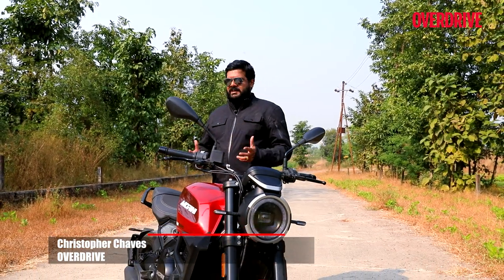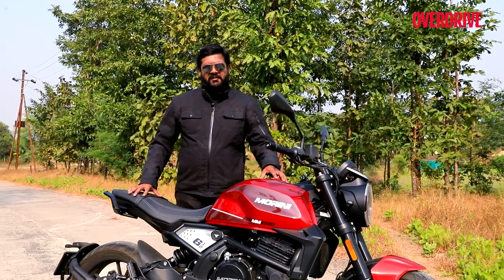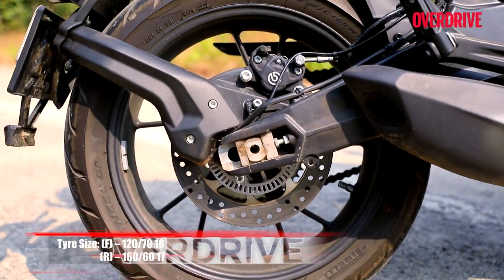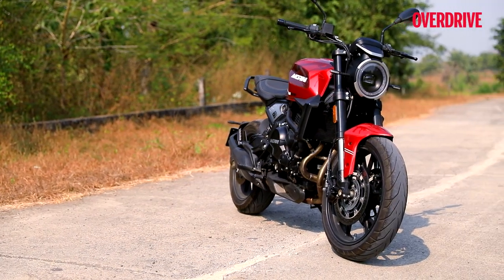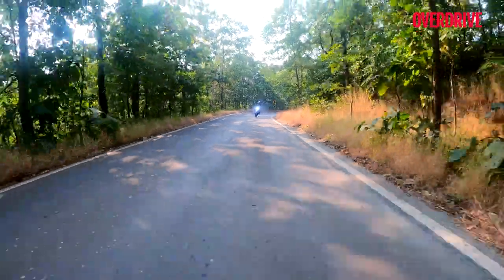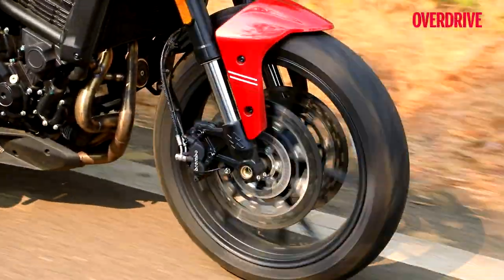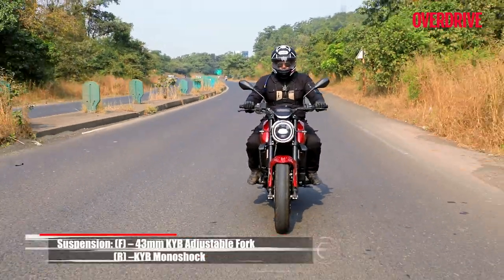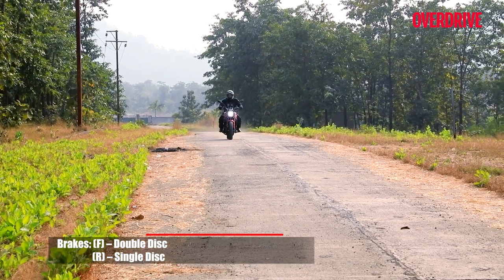Moto Morini Seiemmezzo 6 1/2 first ride review: Pizzica sauce | OVERDRIVE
Yes it sounds Italian, but is the Seiemmezzo 6/12  thoroughbred Italian steed? Watch to find out.

0:00 Introduction & Price
1:15 Design & Features
3:17 Engine & Performance
5:08 Ride & Handling
7:10 Conclusion